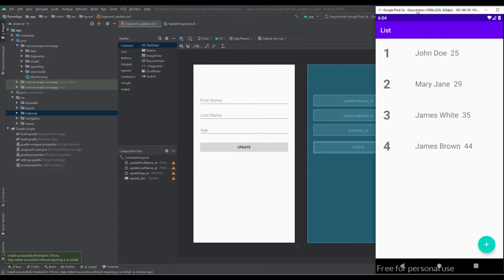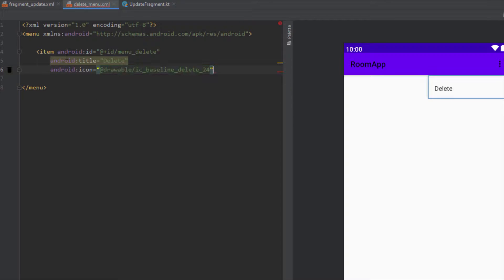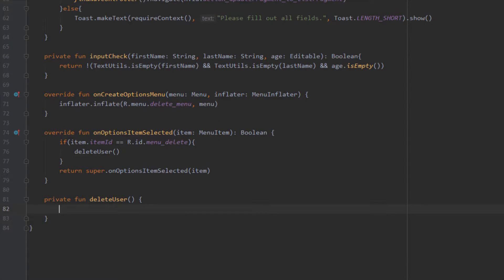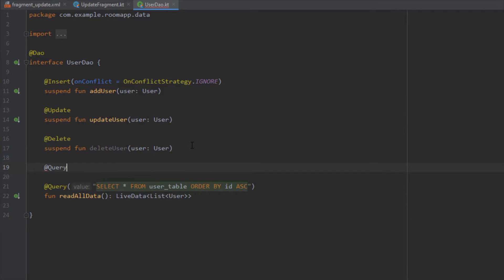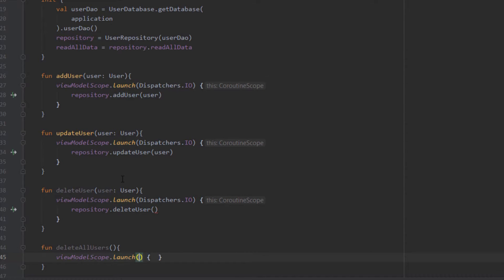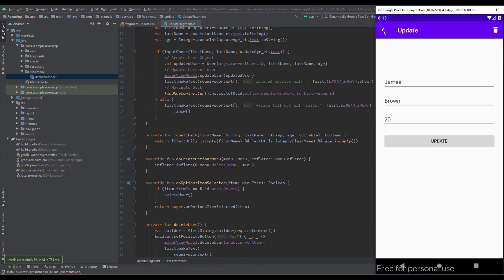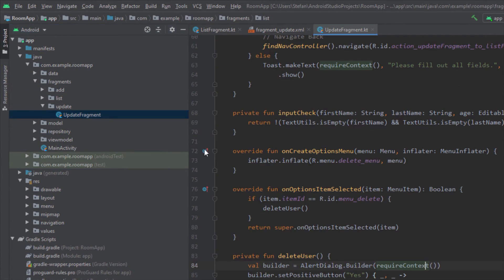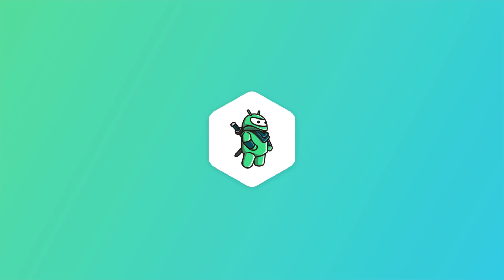ROOM Database - #5 Delete Data | Android Studio Tutorial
Hello there and welcome to my Tutorial Series. With this video I'm starting a new tutorial series about ROOM database with Kotlin. This tutorial serie will have 5 videos.This current video will be all about deleting single and multiple items from database table. So if you watched my earlier tutorial  series about SQLite Database, then you noticed how hard is it to create and manage one database. But with ROOM library everything is easier! ROOM library is built on top of SQliteOpenHelper class.

Timestamps:
0:00 - Introduction
0:35 - Create Menu Resource File
1:33 - Handle Click Event on Menu item
2:10 - Delete Single User
6:04 - Delete Everything from table